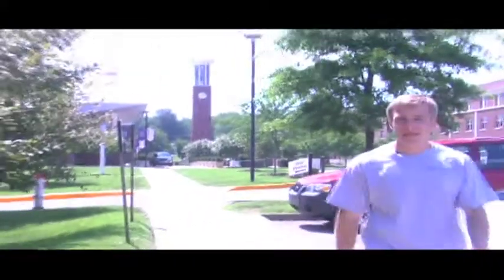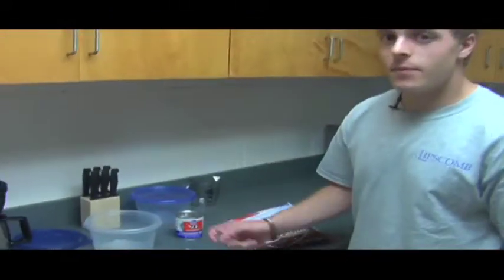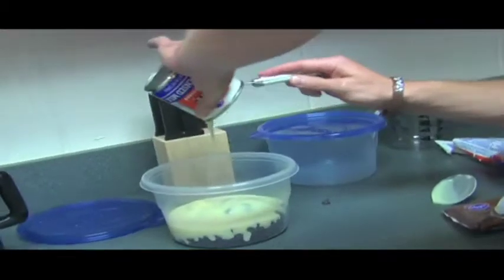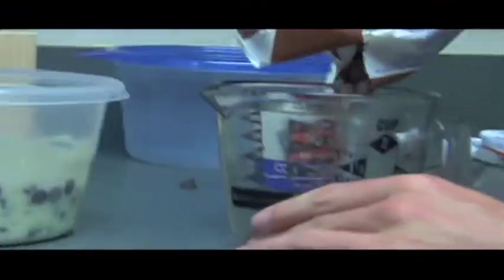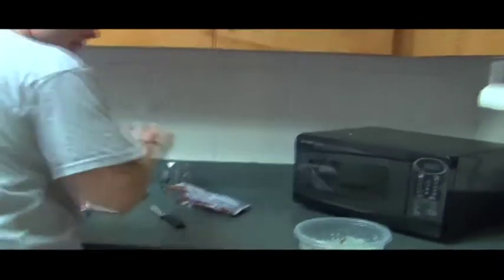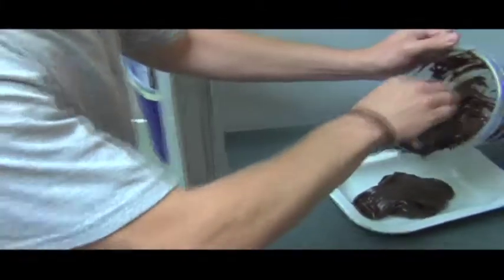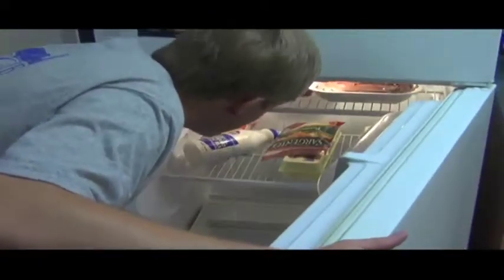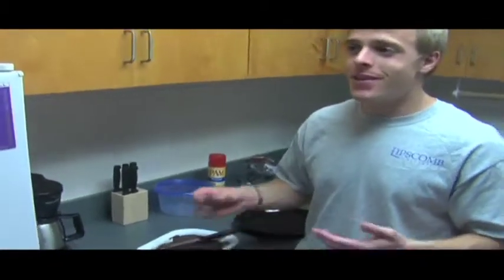College Cooking: Fudge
Allen Burgess reveals his secret fudge recipe.